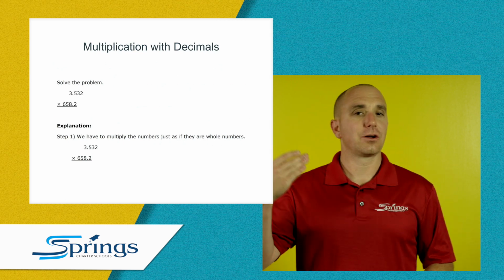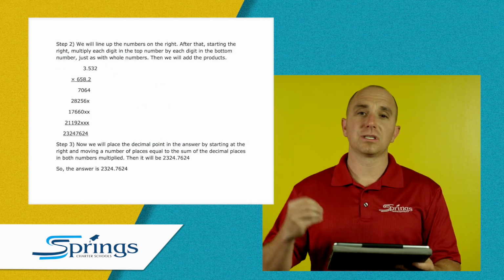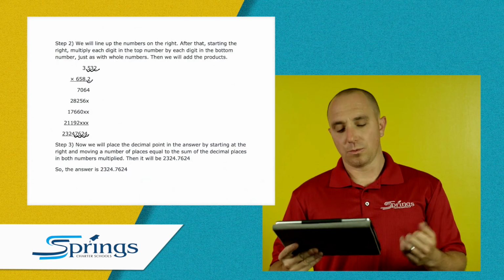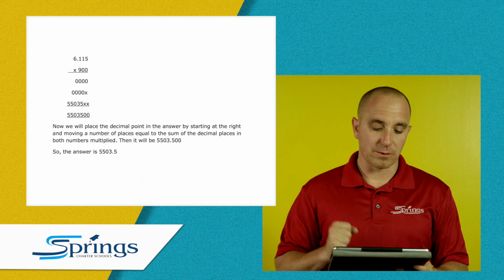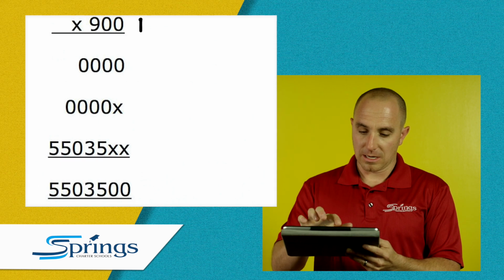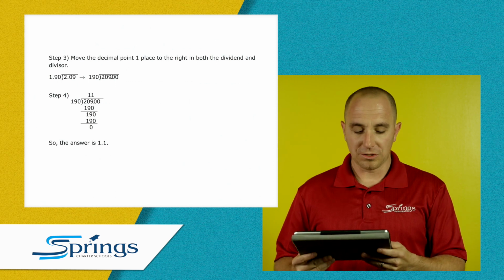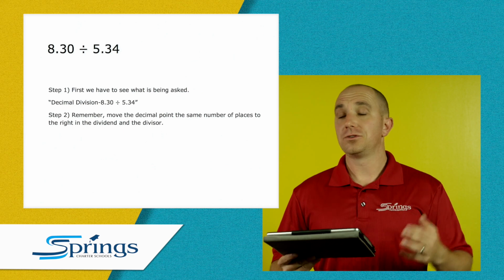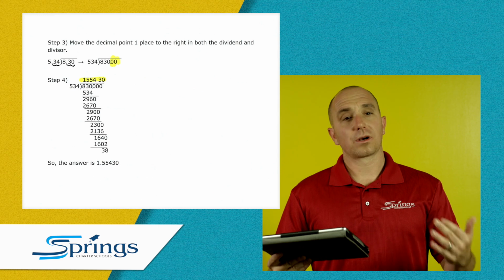Spring into Math Chapter 5 Lesson 4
Decimals Using Word Problems